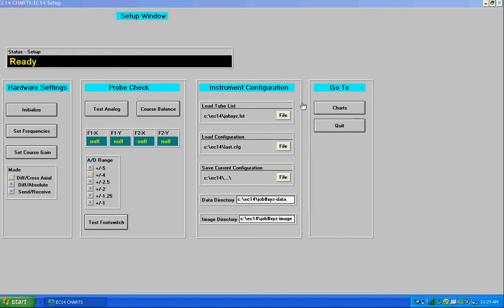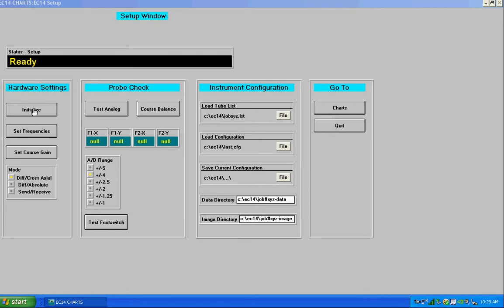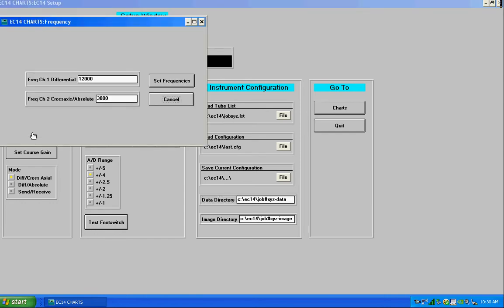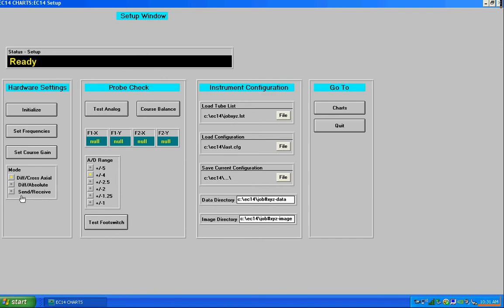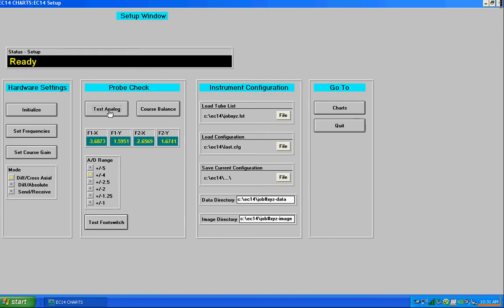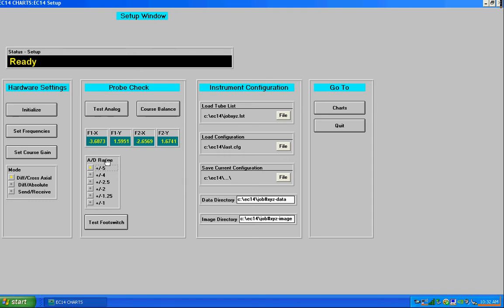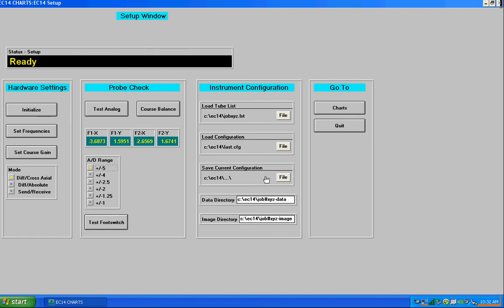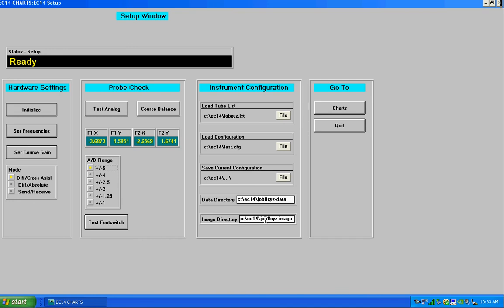EddyGear EC14 Setup Window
Initialize the EC14 operating hardware and file settings.